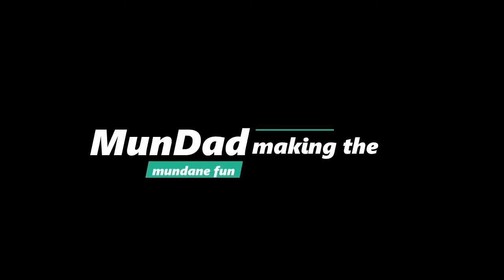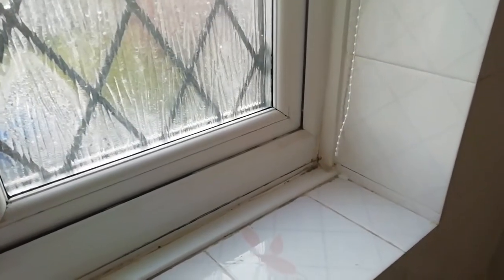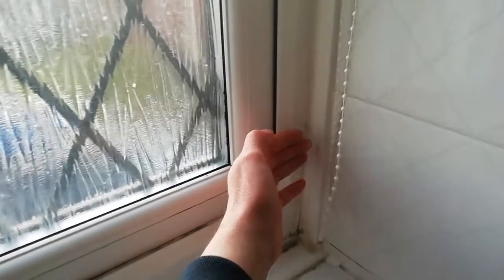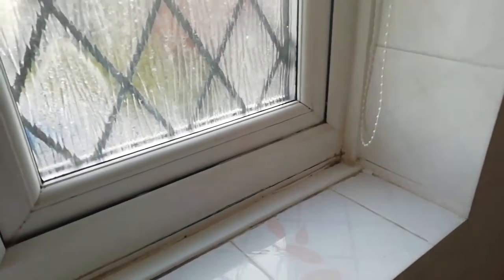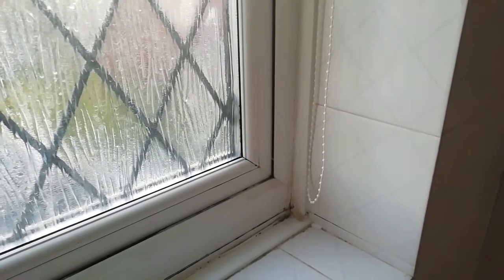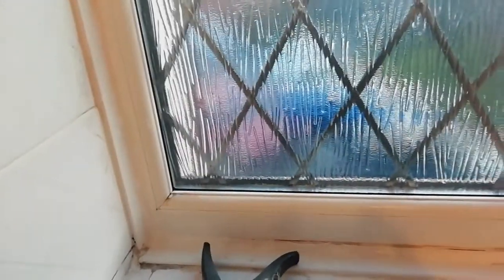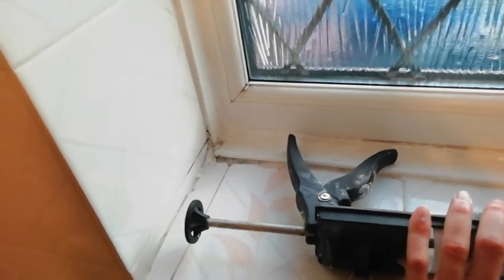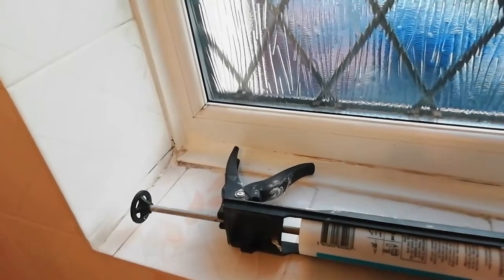Stopping draughts through UPVC windows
With energy prices sky rocketing it is a really good idea to make sure that your windows are properly sealed. A leaky UPVC window can let a lot of heat escape and it can also leave unsightly mold growth. Save your energy bills and stay warm with this quick easy fix.